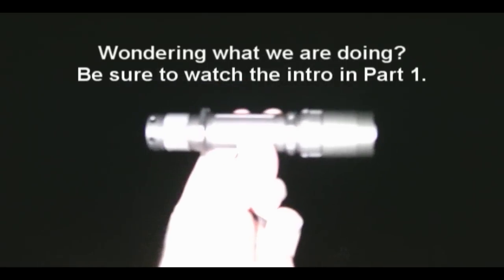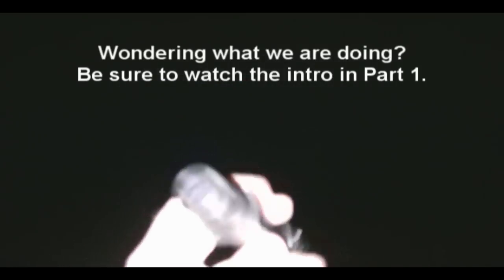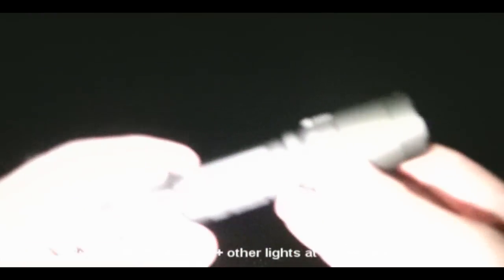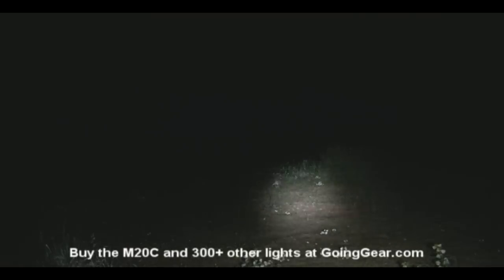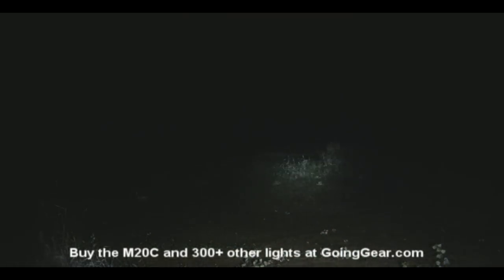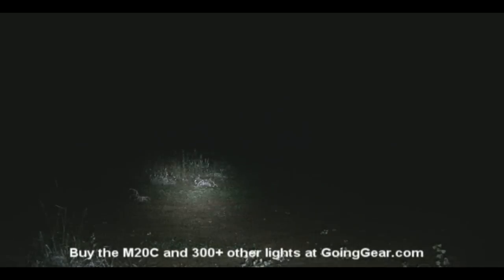Flashlight Comparison Part 24 - Sunwayman M20C R2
Part 24 of the series is the Sunwayman M20C R2.  Be sure to watch the intro in Part 1 if you are wondering what we are doing.